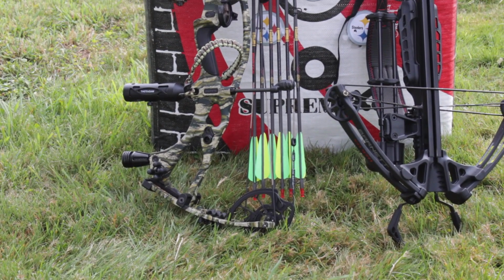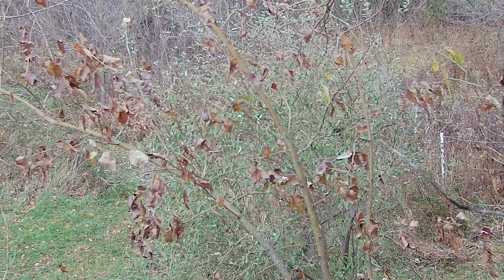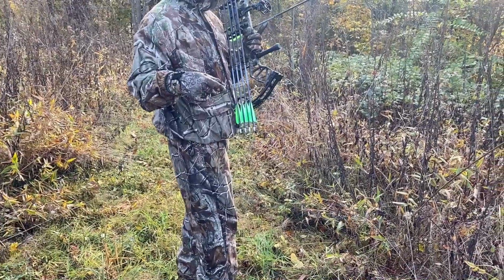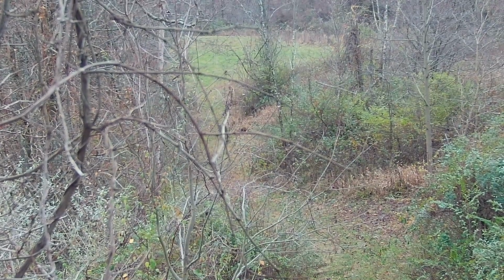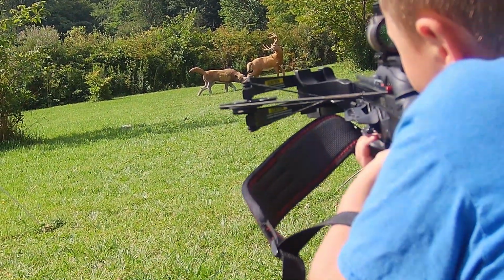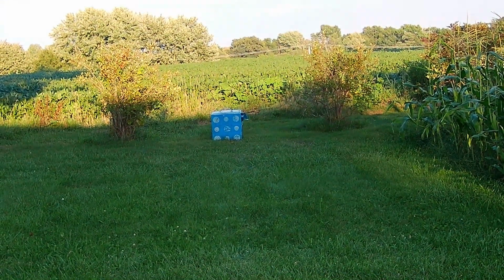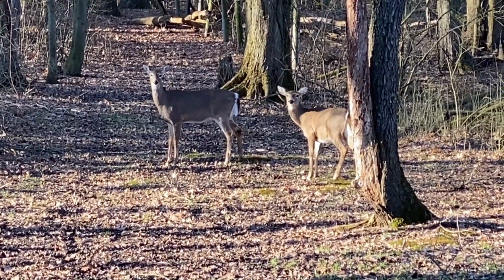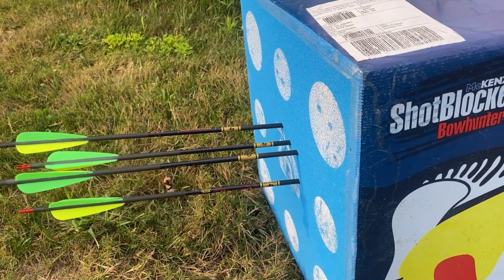Compound VS Crossbow Which One Is Right For You?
This video is for the person trying to figure out if they would rather hunt with a compound bow vs a crossbow. We try to point out differences that may help you make the best choice for you.

Video edited with CapCut
Thumbnail done using Canva